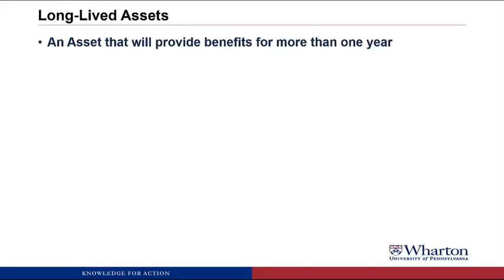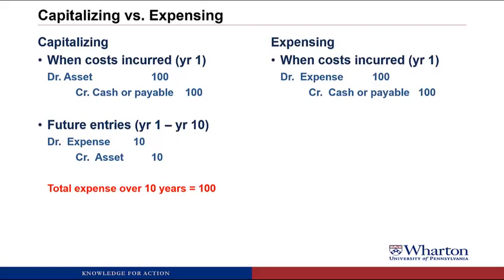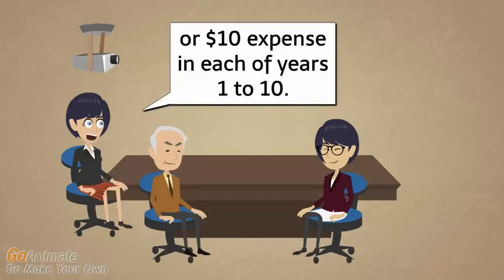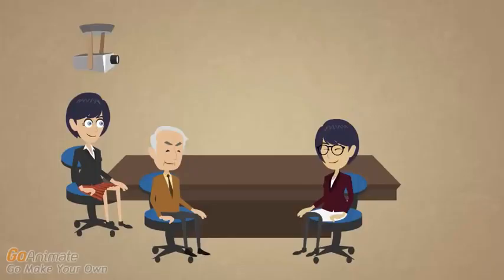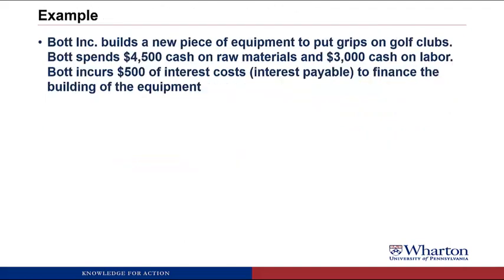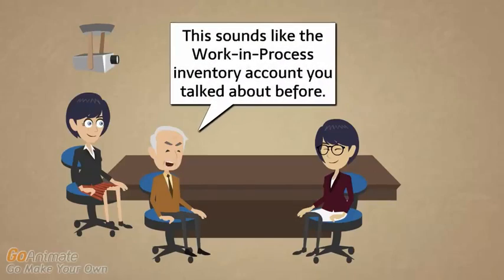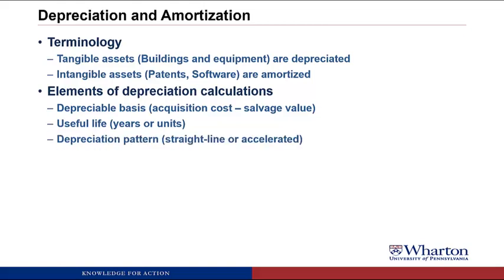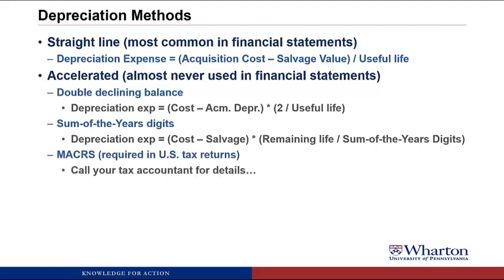An Introduction to Financial Accounting 6.1.1 Tangible Assets I